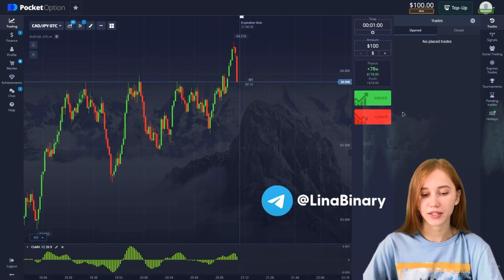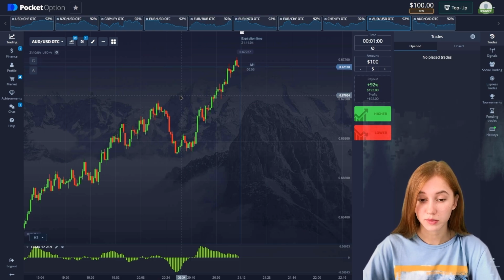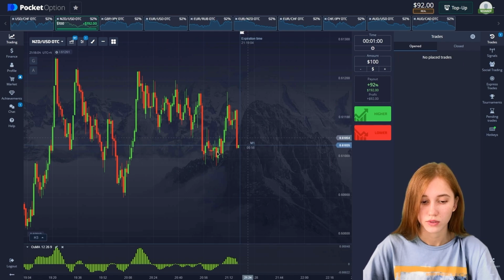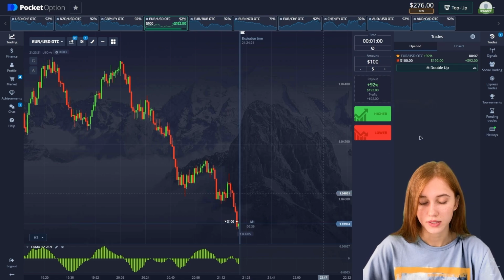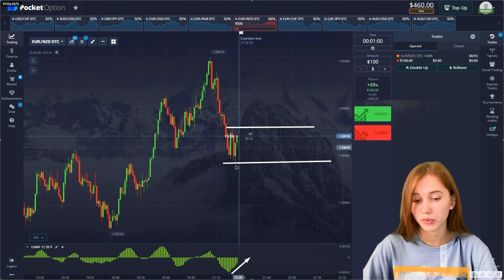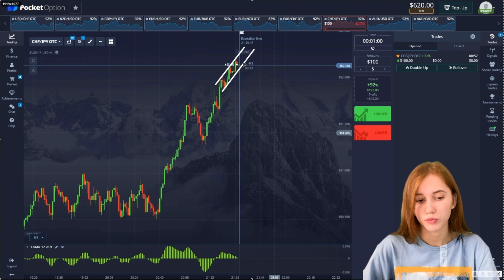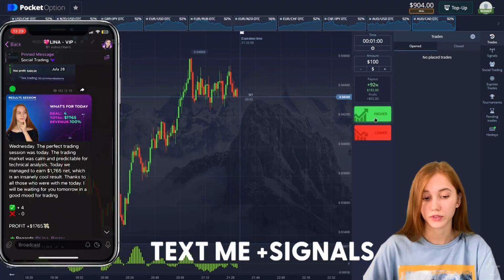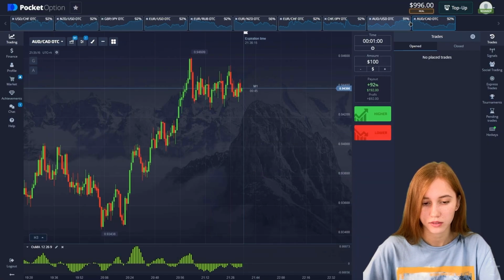📊 EXPERT ANALYSIS: EUR/USD Price Predictions & Quotex Trading Strategies!